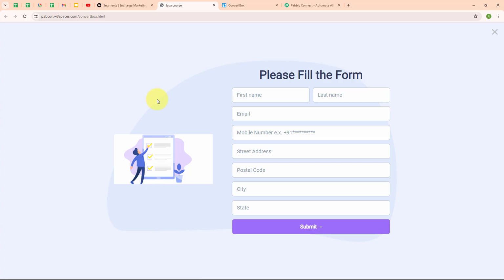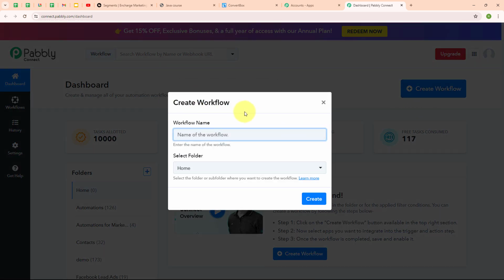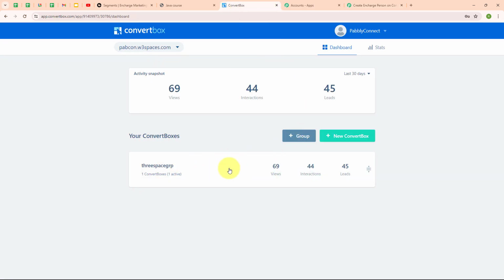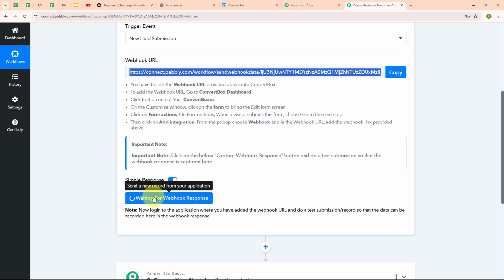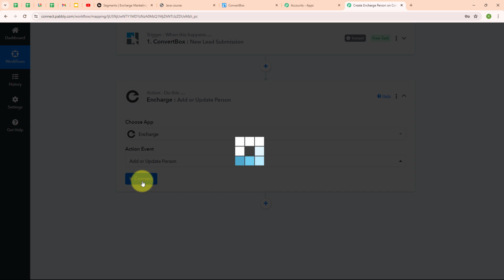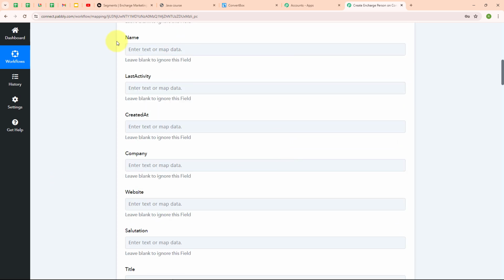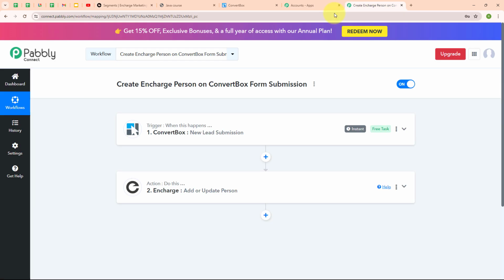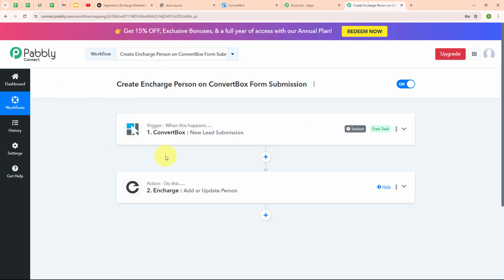How to Create Encharge Person on ConvertBox Form Submission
In this tutorial, we'll guide you through the process of creating an Encharge person on ConvertBox form submission using Pabbly Connect. By integrating ConvertBox with Encharge through Pabbly Connect, you can automate the process of capturing form submissions and adding them as new persons in Encharge. Follow our step-by-step instructions to set up this integration efficiently, ensuring that every ConvertBox form submission results in a new Encharge person record.

1. Automation: Pabbly Connect offers automation capabilities that can help you automate mundane and repetitive tasks. This allows you to save time, money and resources.

2. Integration: Pabbly Connect provides a wide range of integrations so that you can connect different web services with each other. This helps you to create smarter workflow processes and make your business more efficient.

3. Security: Pabbly Connect takes security seriously and provides an industry-standard security system to protect your data and applications.

4. Scalability: Pabbly Connect is highly scalable and allows you to easily add new applications and services to your workflow.

 5. Cost-effective: Pabbly Connect is cost-effective and provides plans for different business sizes.